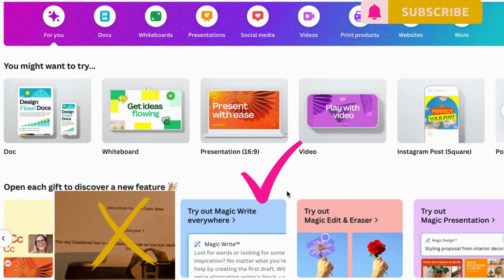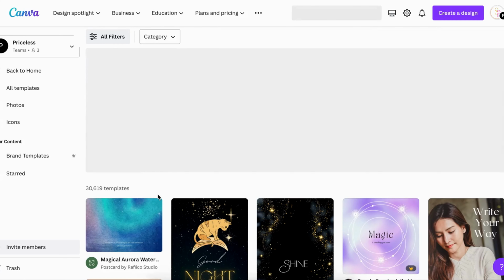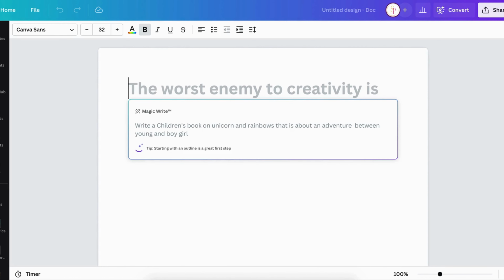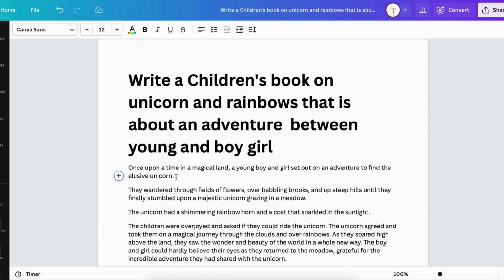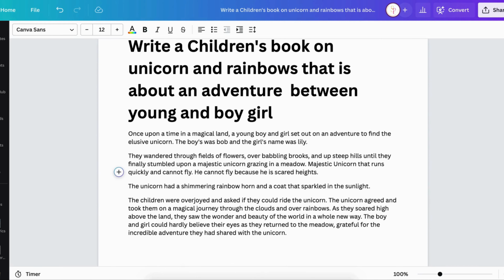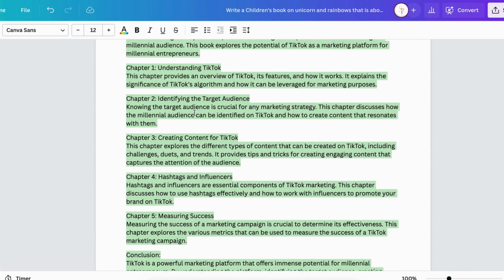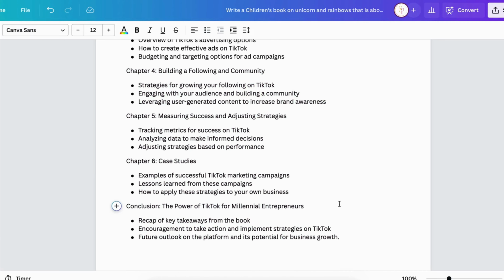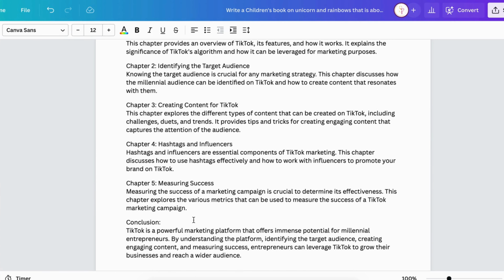Use Canva's AI feature Magic Write to Help Write Your Book!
Looking to create amazing book content quickly and easily? Check out Canva's Magic Write feature!

In this video, I'll explore Canva's Magic Write feature, a powerful tool that helps you create engaging and impactful content with ease. I'll show you how to use this feature to generate a high-quality writing outline for your book in just a few clicks, saving you time and effort as an author. Whether you're a professional writer or just starting out, you'll find this feature to be a game-changer for your book writing and development process. Watch the video now to learn more about Canva's Magic Write feature and how it can benefit your upcoming book and help you figure out different topics for your book.